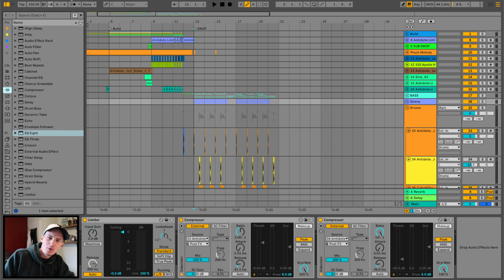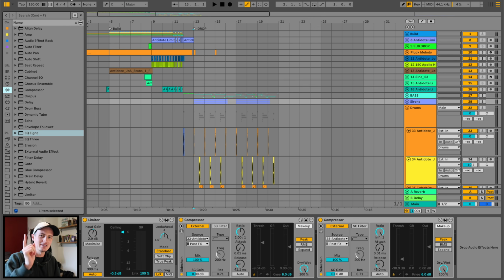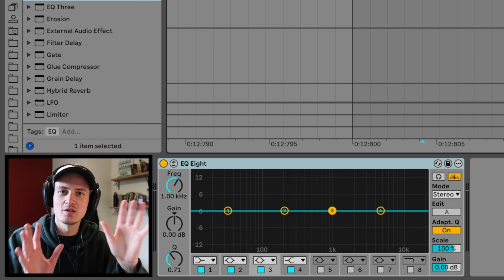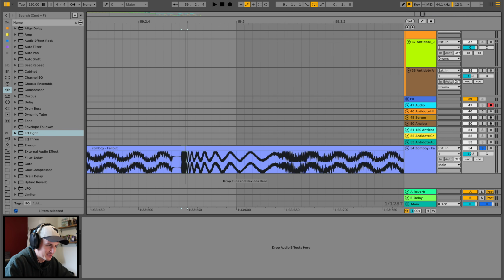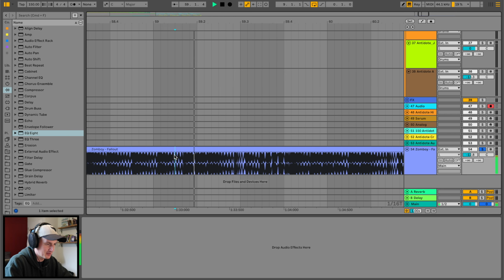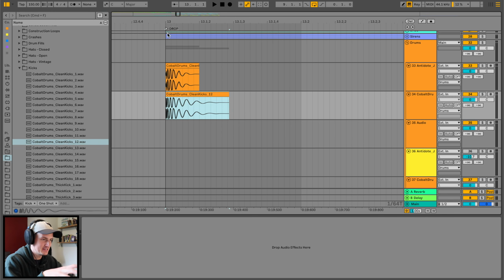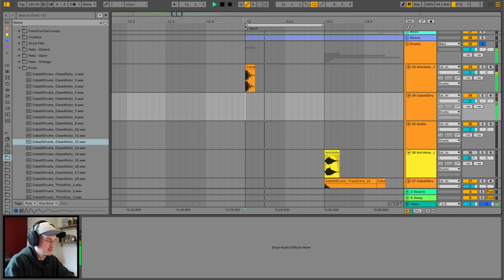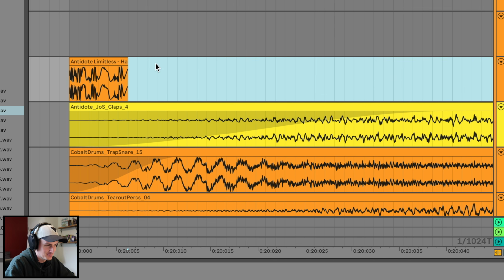How ZOMBOY get's Punchy Drums!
Transients are key! In this tutorial, im breaking down how I think Zomboy gets such punchy drums inside of Ableton!